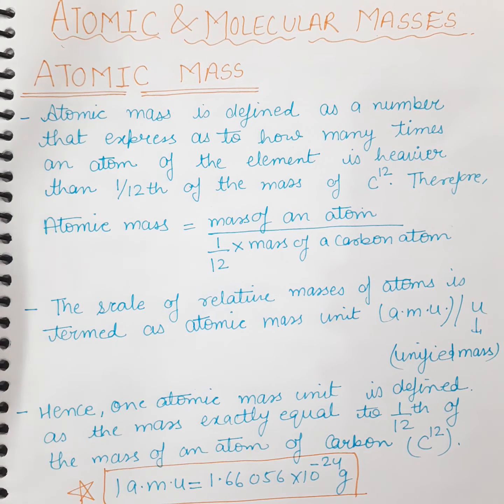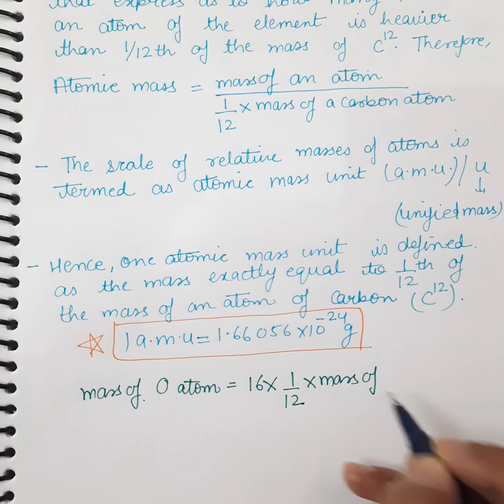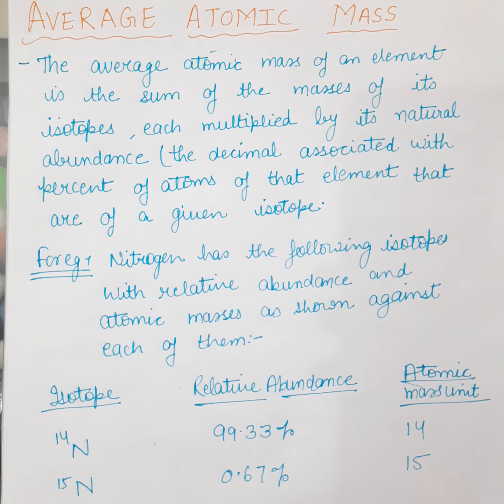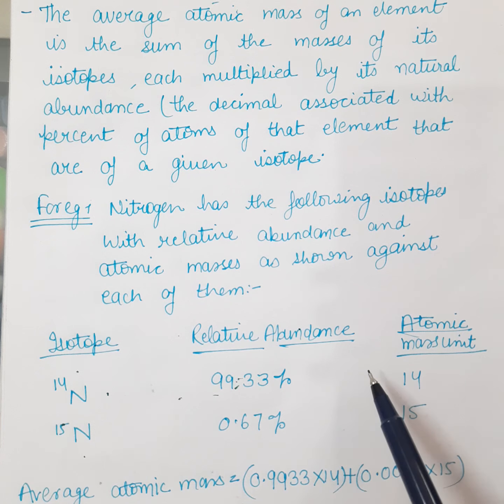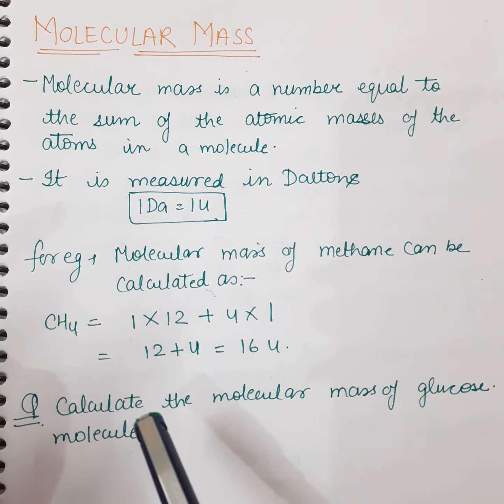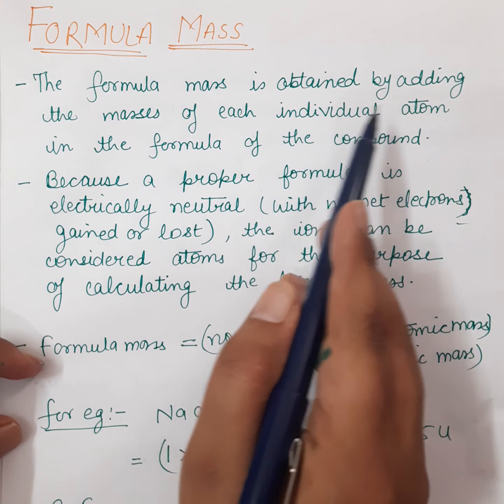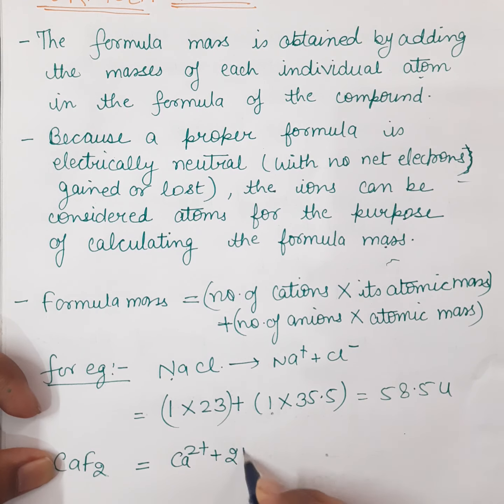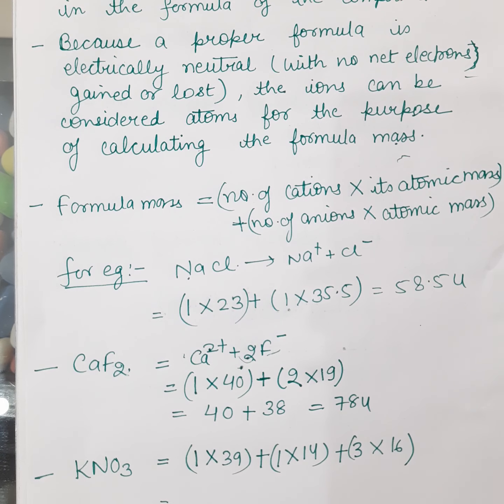NCERT I CLASS 11 I ATOMIC AND MOLECULAR MASSES